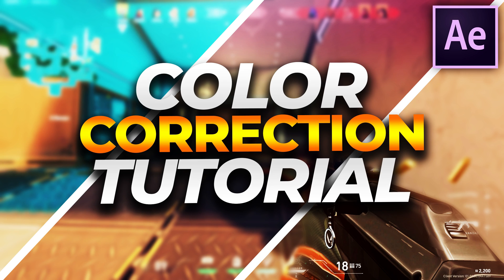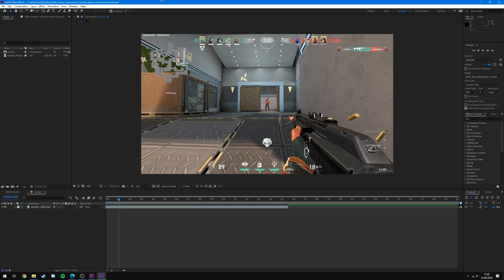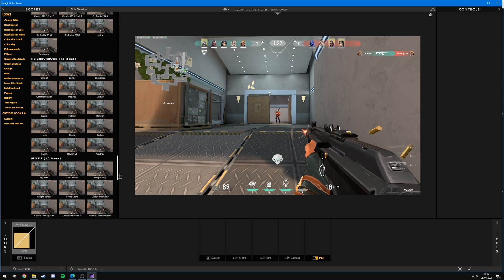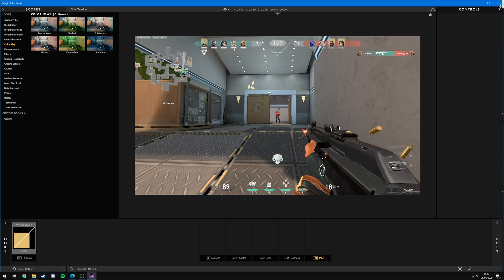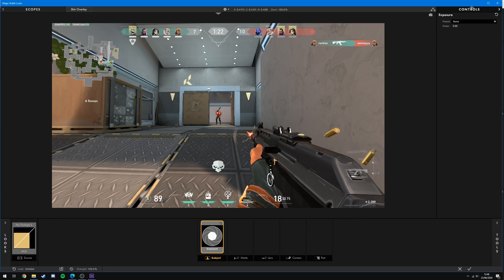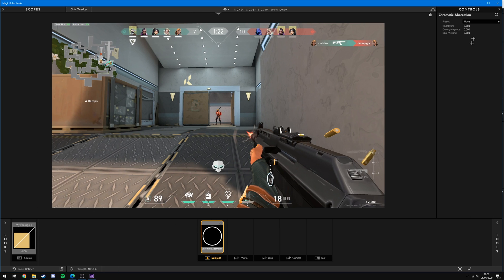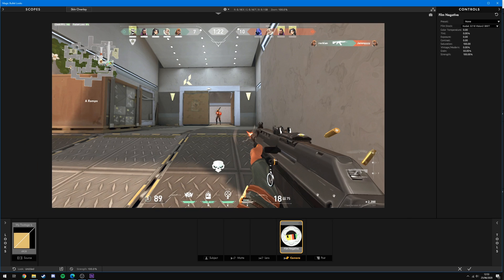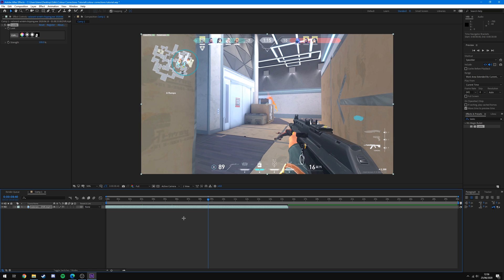How to make a CC (Color Correction) for Valorant Montages / Edits! Magic Bullet Looks Tutorial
In this video I teach you how to create your very own CC or Color Correction for your Valorant Gaming Montages / Edits. In this tutorial I use a plugin called Red Giant Magic Bullet Looks for Adobe Premiere Pro and After Effects. These techniques can also be used for any kind of clips even in other games such as Fortnite, Counter Strike (CS:GO), Rainbow Six Siege (R6S) etc.

I teach you how to easily download and install MBL, import and create presets, apply presets and make your own colour corrections to best suit your videos.